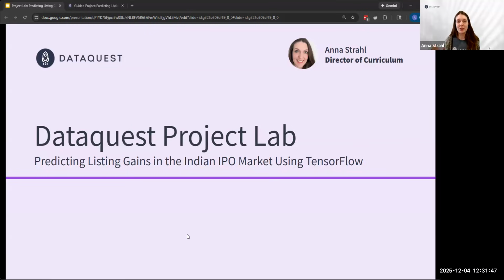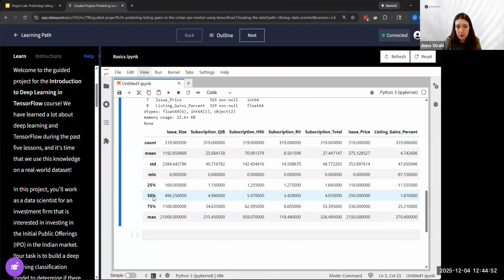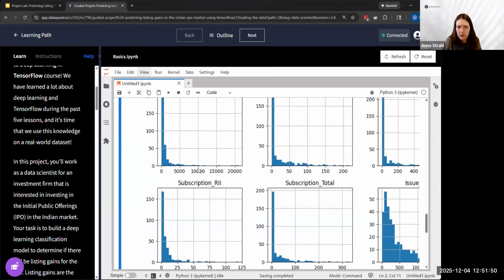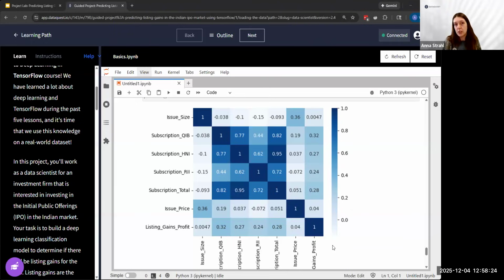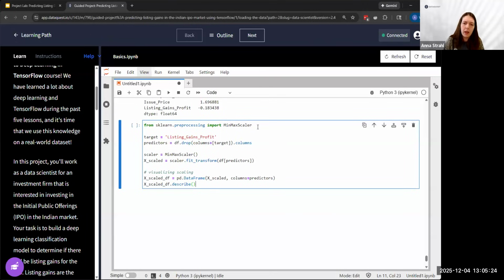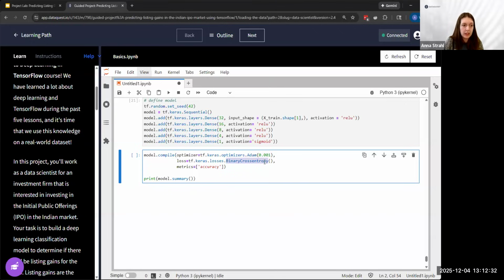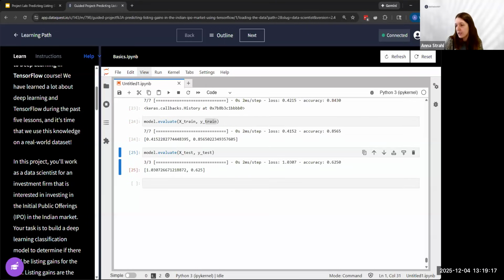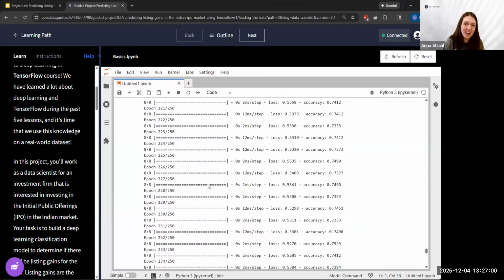Your First Deep Learning Project: IPO Prediction with TensorFlow & Keras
In this hands-on Project Lab, you'll step into the role of a data scientist at an investment firm analyzing the Indian IPO market. With guidance from the Dataquest’s Director of Curriculum, Anna Strahl, you’ll build a deep learning classification model using TensorFlow to predict IPO listing gains, a high-impact task with direct real-world applications.

This project is ideal for learners looking to deepen their deep learning knowledge and apply it to financial datasets. You’ll go through the full machine learning pipeline: from exploring a real IPO dataset to preprocessing, building, training, and evaluating your modelall inside a Jupyter notebook.

What You'll Learn:
- How to explore and visualize real-world IPO data
- How to identify and treat outliers in financial datasets
- How to build and train a deep learning model using TensorFlow and Keras
- How to evaluate model performance for classification tasks
- How to apply machine learning to guide investment decisions

Video Chapters:
00:00:00 - Intro
00:06:06 - Project Brief
00:07:27 - Loading and Inspecting the Data
00:09:52 - Exploratory Data Analysis (EDA)
00:24:28 - Building the Model
00:30:16 - Evaluating Model Performance
00:33:28 - Analyzing and Interpreting Residuals
00:39:43 - Refining the Model
00:49:26 - Audience Q&A